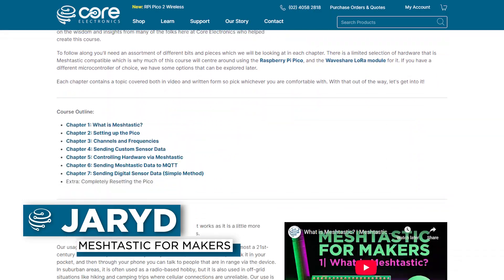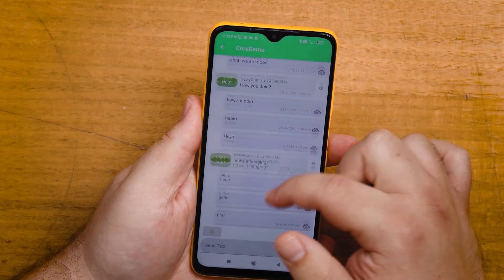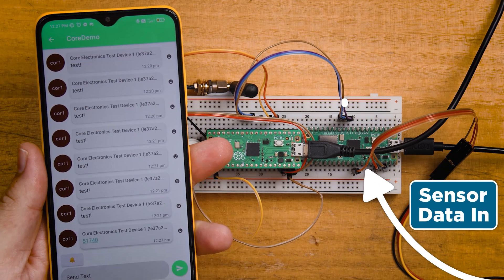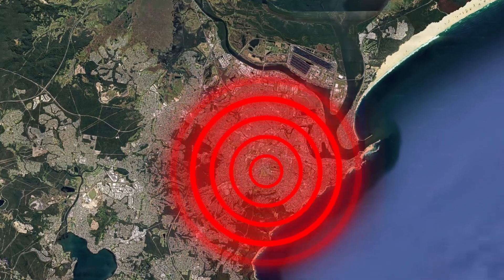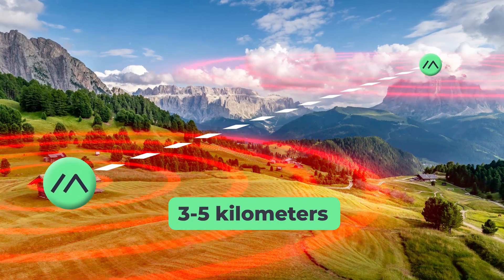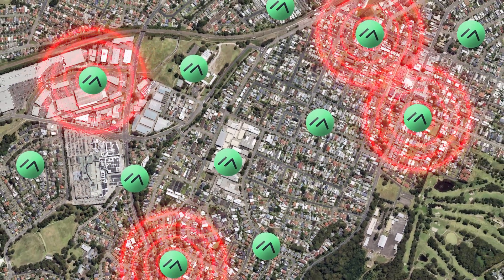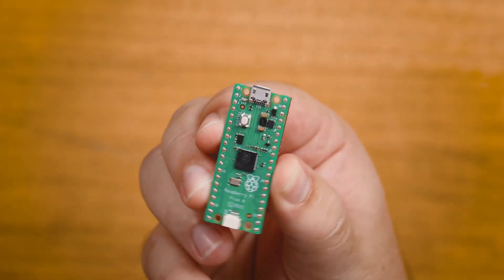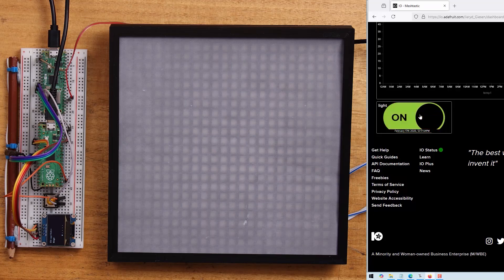Use Meshtastic For Long-Range Communications in Your Project!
Welcome to our Meshtastic for Makers Course, a short 1-hour series of videos where we teach you how to use the LoRa and Meshtastic network to wirelessly send data with microcontrollers. We will be covering everything from, what Meshtastic is, how to set up appropriate frequencies and channels, how to send sensor data, how to control hardware with the network, and also how to connect the network to an MQTT broker. This is a little bit of an unorthodox use of the Meshtastic network, but it is one of the best ways we have found to send data over long distances in a maker project, so stick around and let's get started!